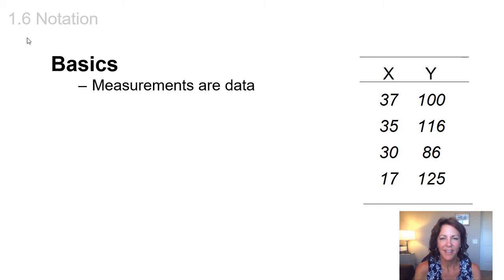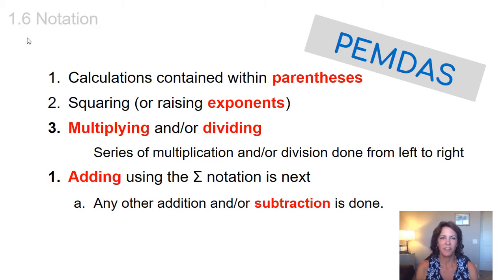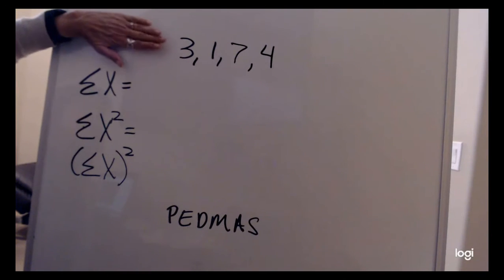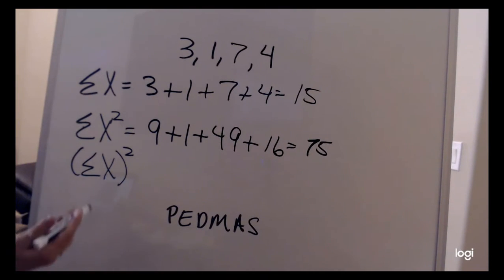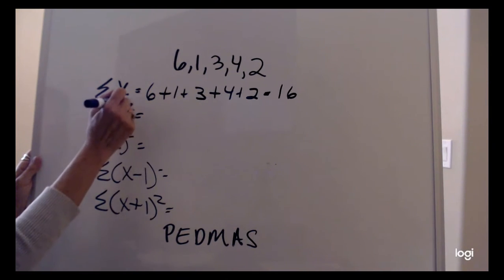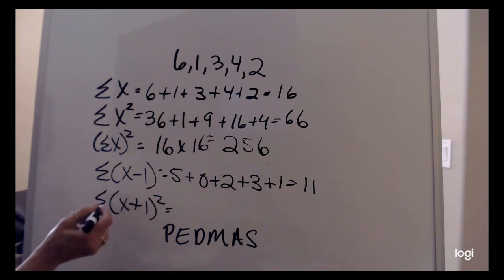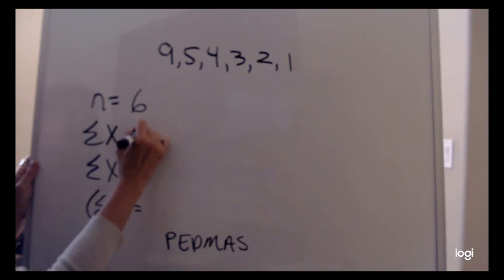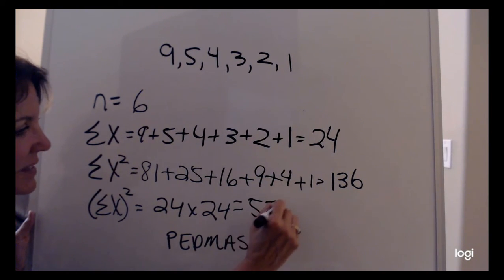PSY 230 Video 1.6: Statistical Notation